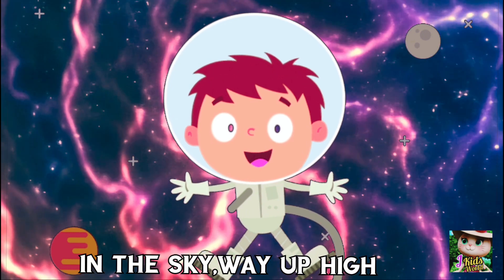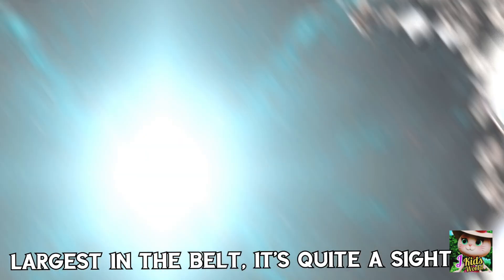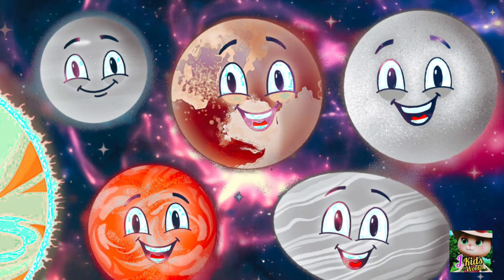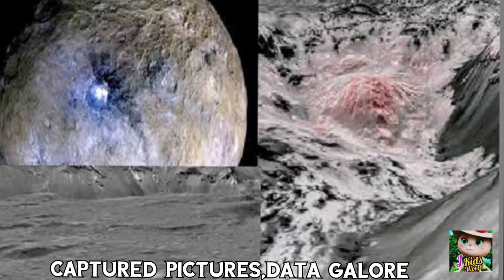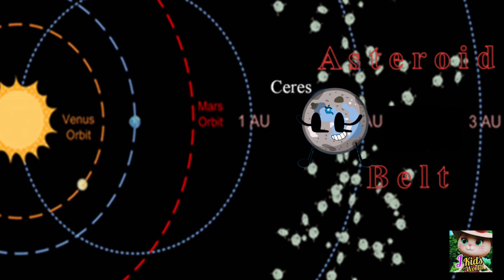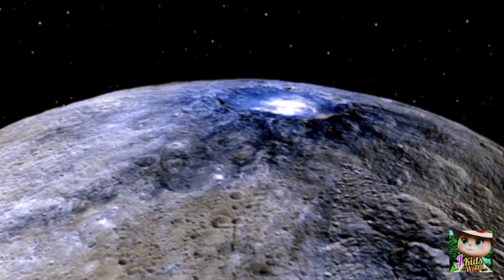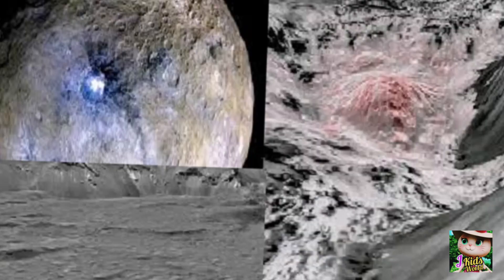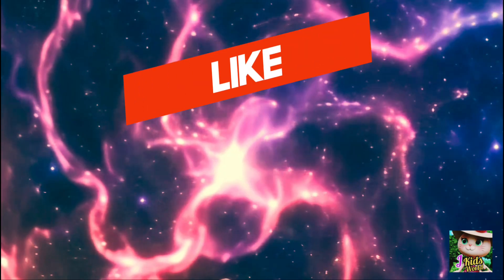Ceres/Dwarf Planet Song @klt /Dwarf Planet Ceres/Ceres song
Ceres: The Enigmatic Dwarf Planet of the Solar System
Discover the secrets of Ceres, the largest dwarf planet in the asteroid belt, known for its round shape, icy composition, and potential for harbouring life. Explore its fascinating history of exploration and scientific discoveries.
Ceres
Dwarf planet
Asteroid belt
Space exploration
Ceres Facts for Kids - Ceres Dwarf Planet
What is the planet Ceres for kids?
What are 5 facts about Ceres?
What is Ceres in simple terms?
Who is the god Ceres for kids?
Ceres Facts For Kids | Summary, Structure, Function
Dwarf Planet Ceres: Facts and Information for Kids
What is Ceres made of
Ceres Facts
When was Ceres discovered
Ceres distance from Sun
10 interesting Facts about Ceres
Ceres (dwarf planet)
Why is Ceres called a dwarf planet?
Does Ceres have water?
Dwarf Planet Ceres
Ceres: An ocean world in the asteroid belt
content writing - Jignasha Agravat
Vdj -Jigs kids world